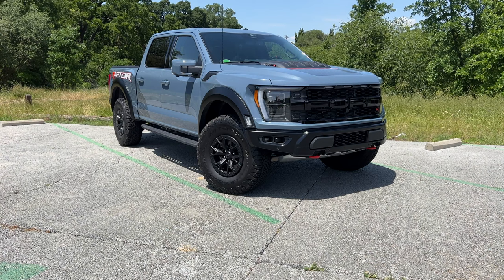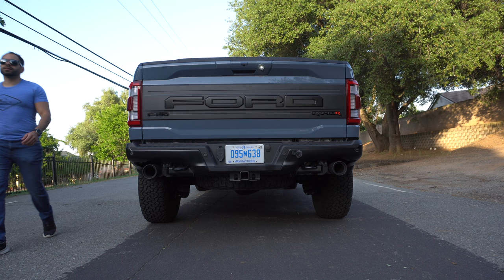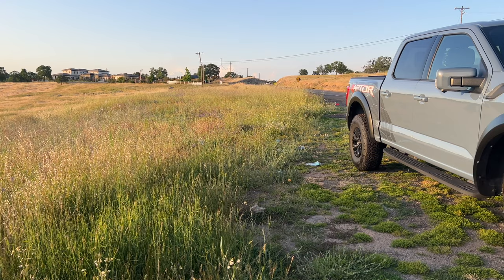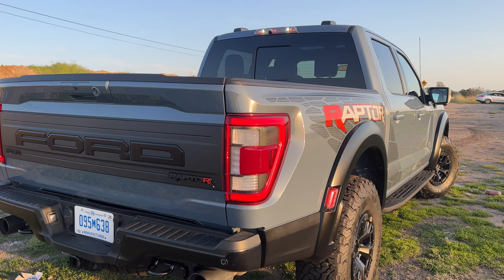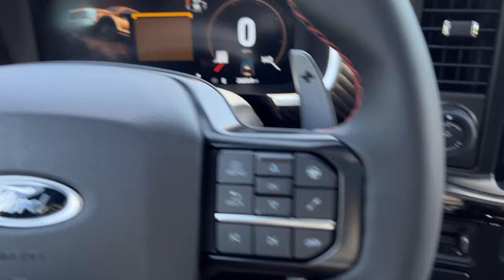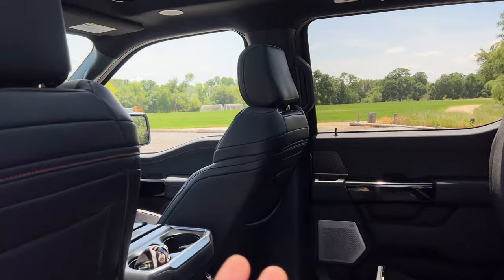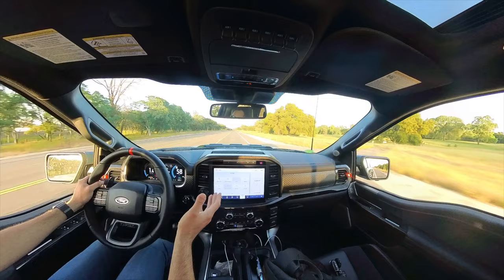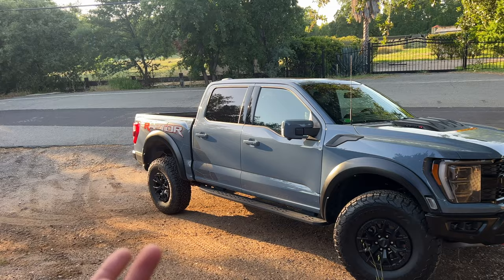The Raptor R One-Ups the RAM TRX and Maximizes performance!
Prepare to be amazed by the sheer brilliance of the 2023 Ford F-150 Raptor R as I delve into its exceptional features. In this comprehensive review, I'll provide insights into the Raptor R's captivating attributes, while also taking you on an exhilarating drive to showcase the unparalleled experience it offers from the driver's seat. Brace yourself for an exploration of the remarkable traits that make the Raptor R truly remarkable!